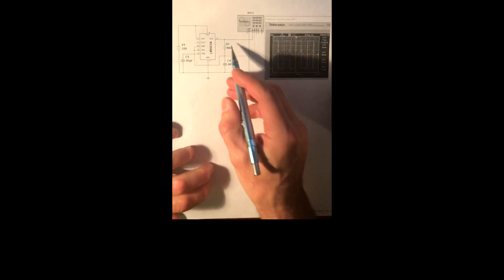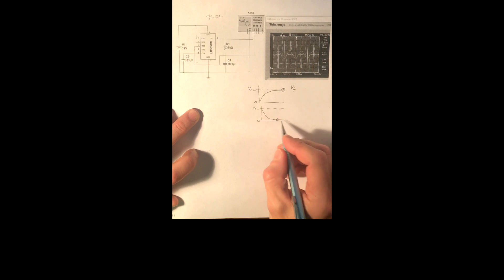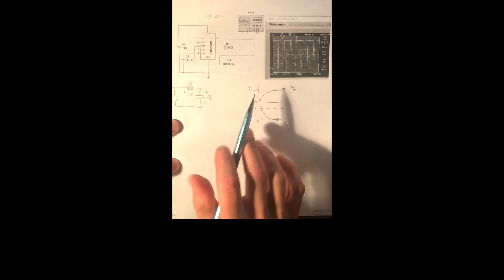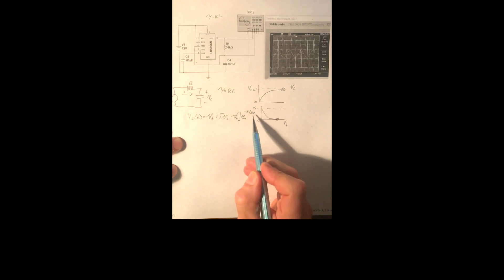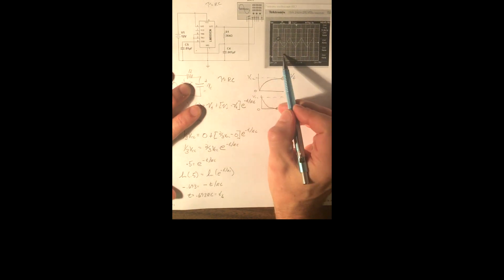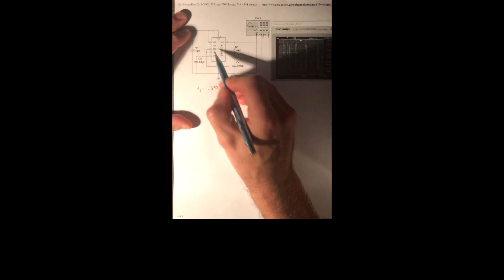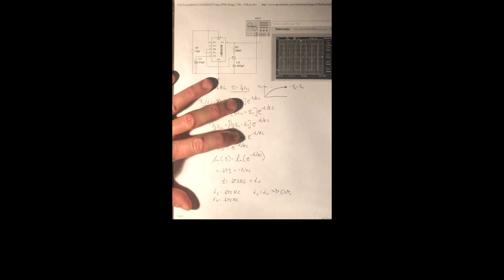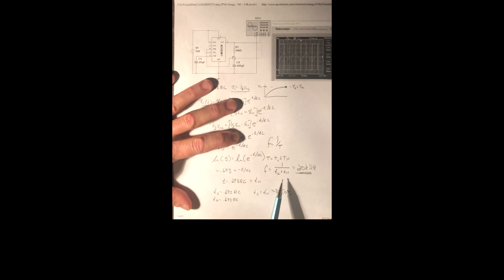50% Duty Cycle 555 Timer Circuit Tutorial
This video provides a tutorial on the analysis and design details of a 50% duty cycle circuit using a 555 timer.